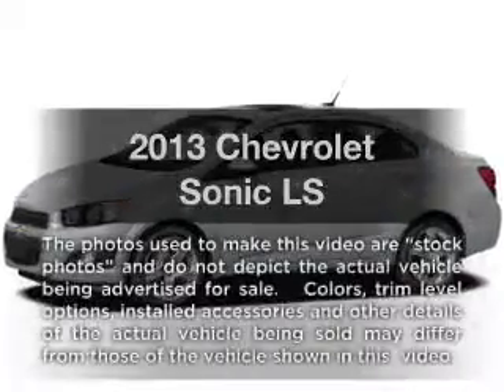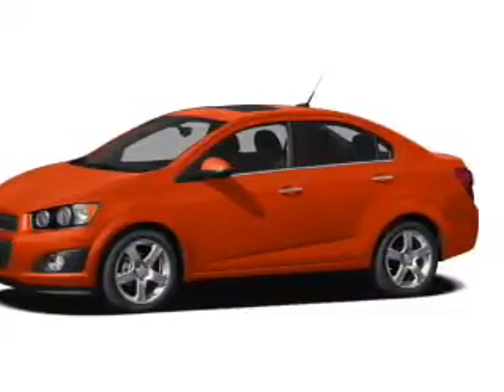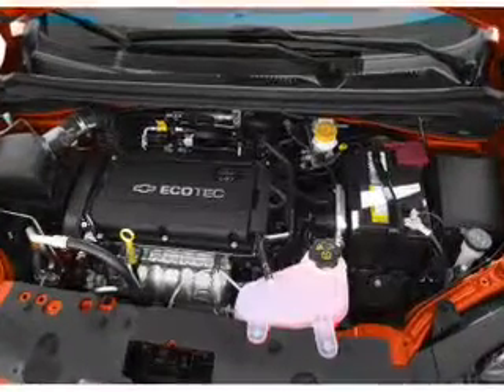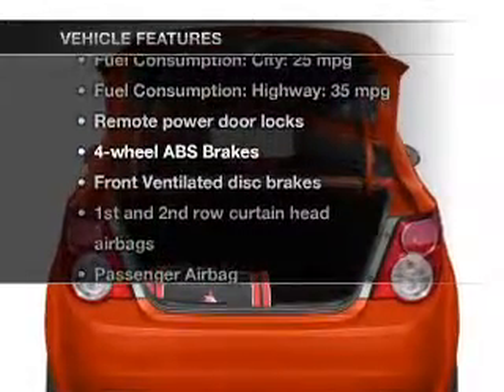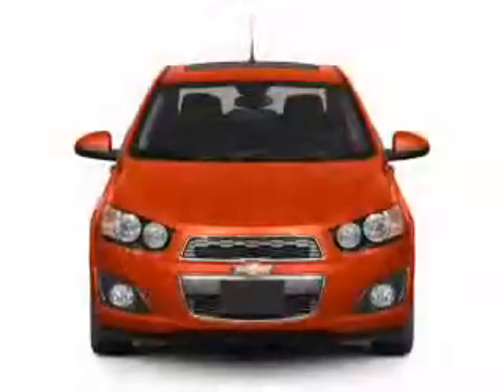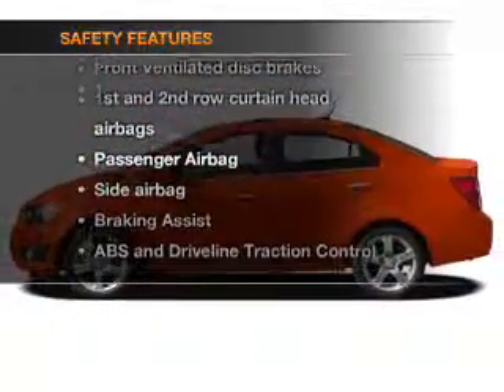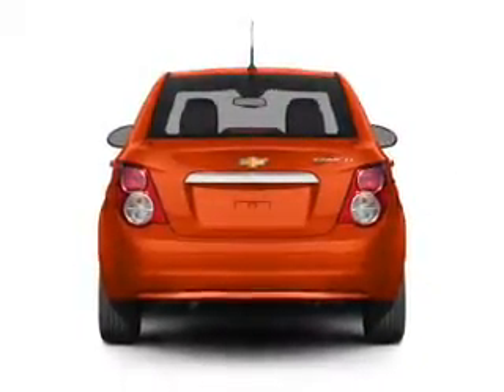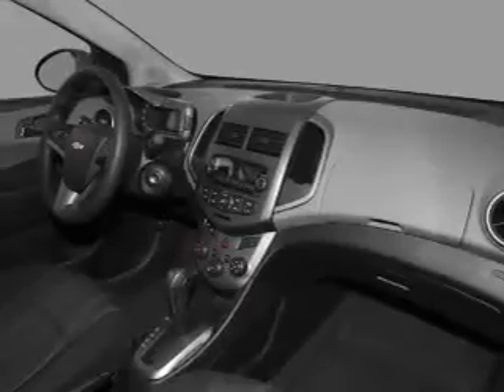2013 Chevrolet Sonic - Chandler AZ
Year: 2013
Make: Chevrolet
Model: Sonic
Trim: LS
Engine: 1.8 liter inline 4 cylinder 16 valve
Transmission: 6-Speed Automatic
Color: Silver Ice Metallic
Mileage:
Address:
1150 N. 54th St